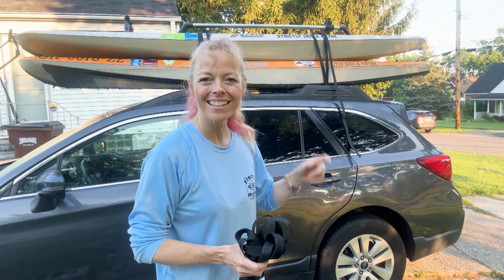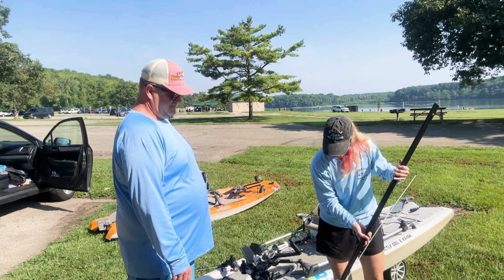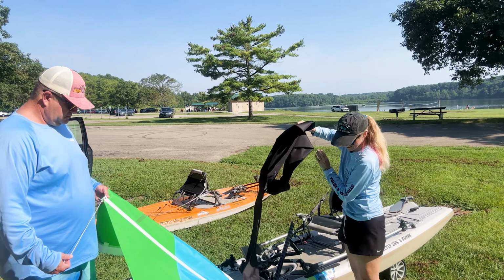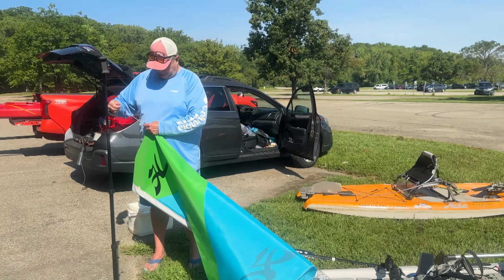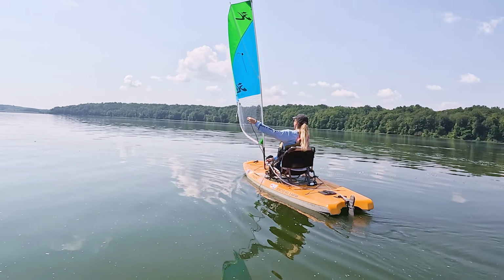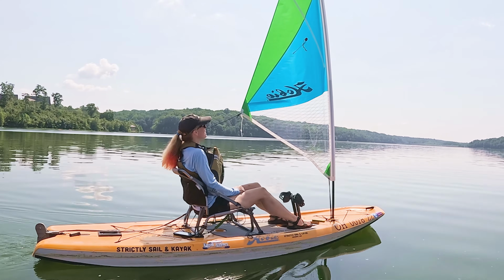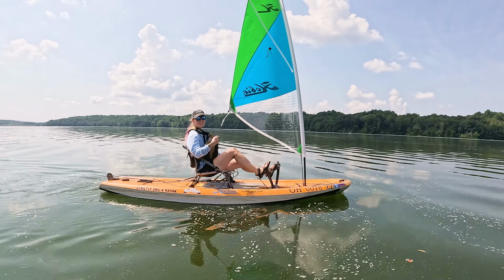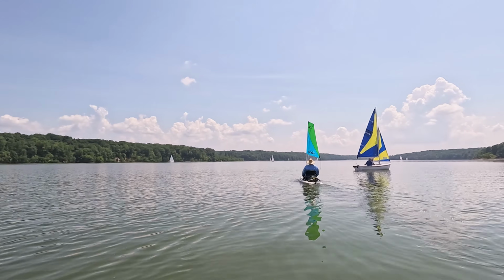Sailing my Kayak! Hobie Lynx has a Sail Kit option and it is so fun!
I adore my Hobie Lynx, this amazing little kayak has given me the ability to follow the kayak bass fishing tournament trails for the last few years with a kayak I can handle transporting alone and is still high-performance enough to allow me to be competitive with the guys the trailers and big motorized kayaks, And now you can add a sail! Is there anything this kayak can't do?!?!

All it took for setup was unfurling the sail and clicking the mast into the mast-hole towards the front of the Lynx and I was ready to sail! The pedals act as a center board (and a boost when the wind dies), the rudder steers so the boat still tracks quite well, there is no boom to worry about on the sail. With the Lynx having very little draft, or hull down in the water, even with the very limited wind on our demo day I could see just how fun this would be with just a little more breeze.

I wore my old-school lifejacket for this demo because in my childhood experience with sailing, I flip boats and my regular lifejacket is a Mustang hydrostatic inflatable meaning when it feels the pressure of the water if I go in it will puff up with air (costing about $100 to re-arm each time but my life is worth not depending on having to pull a cord to inflate it!). For years my dad tried to teach me to sail Sunfish, but every time I would get the wind at my tail, jibe, and then panic and then flip the boat. But it turns out that even under sail (at least in 4 mph winds) the Lynx is just as rock solid stable as ever and you can't really jibe since there isn't a boom. Or at least that is how it felt to me, I had that boat in every bad position to the wind imaginable and it just didn't care. But things might be different in high winds, I still need a day I can try it when in those conditions (free days are really hard to come by!).

I think this Sail Kit is an AWESOME addition to the Hobie Lynx options and like my buddy, Jesse, said while we traded off turns on the kayak with the sail, "You definitely need two of these sails so we can race!".

A huge thank you to my buddy, Jesse, for helping me out with this day! See, snowboarders and skiers can be friends! 🤣

Thank so much to Strictly Sail & Kayak for loaning me the Sail Kit for a demo...and good luck getting it back! I really like it and they are hard to find! 😎

To get your own amazing multi-talented Hobie Lynx or to check out the other kayaks, sailboats, and all the accessories you could want for building the ultimate fishing kayak, check out Strictly Sail & Kayak at their shop in Cincinnati or online:

I'm an Amazon Associate which means if you do any Amazon shopping through this link, you won't be able to tell a difference in your shopping and I can't see what you buy, but they give me credit for it and a few pennies eventually!